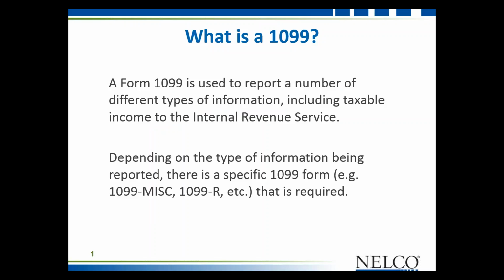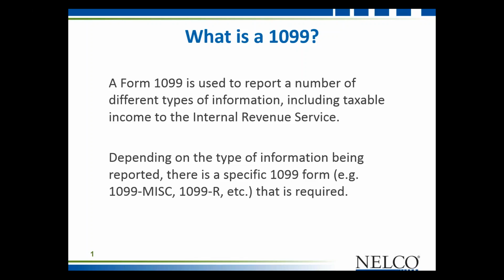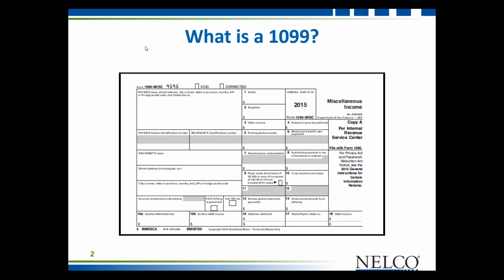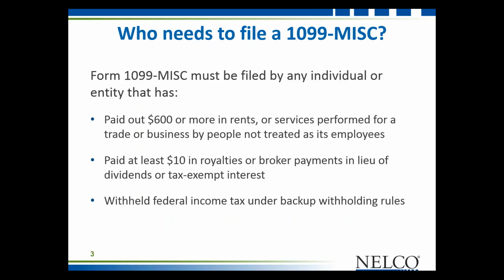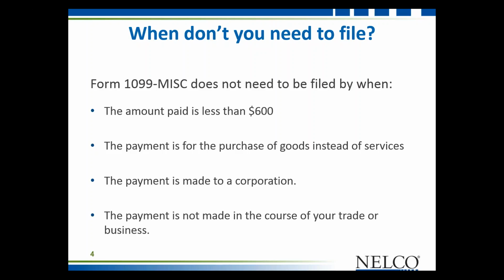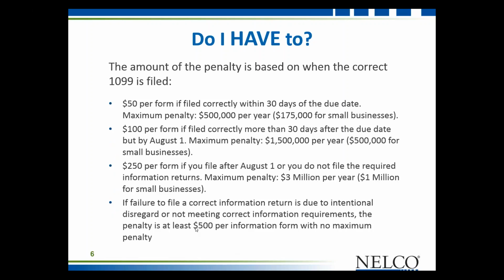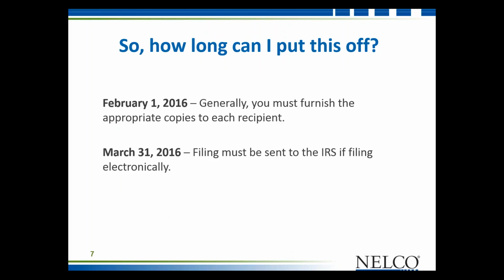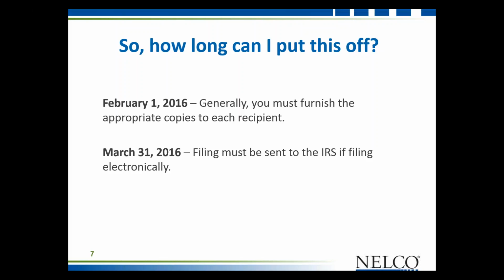1099 Tax Information for Property Managers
What are the 1099 tax requirements for property managers and how to file online.

Tax Expert Jason at Nelco Solutions explains the requirements for filing 1099s for property managers and how they can be easily filed online with your property management software.